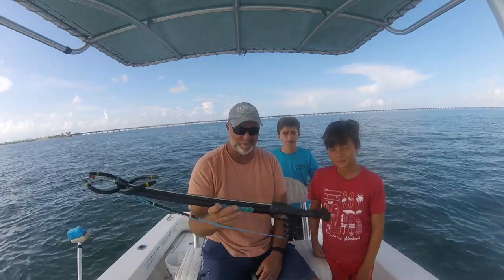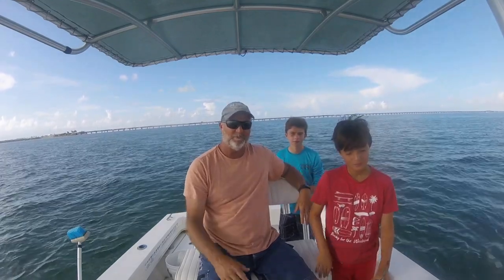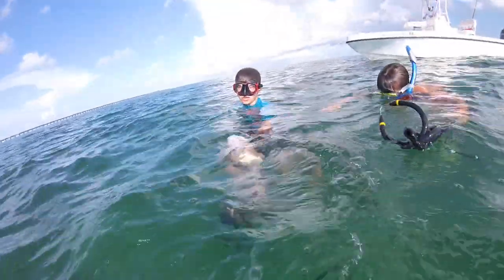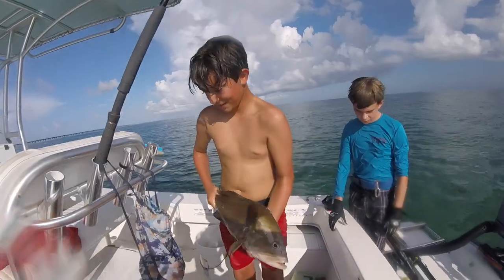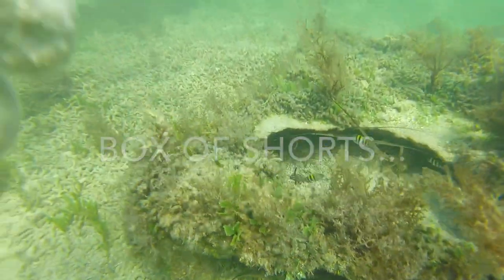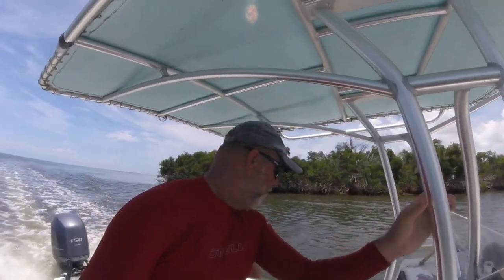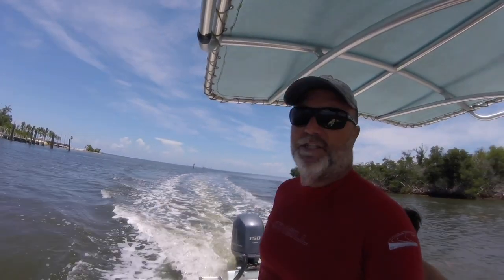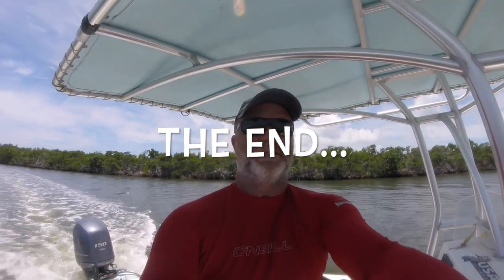Spearfishing Marathon 2019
This was our first time spearfishing. We had a lot of fun, and even brought back some dinner.